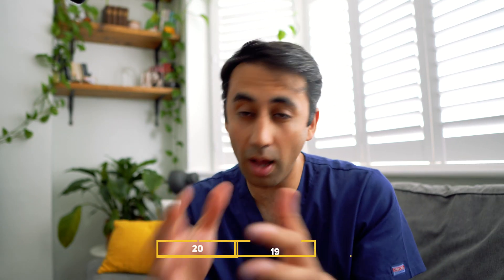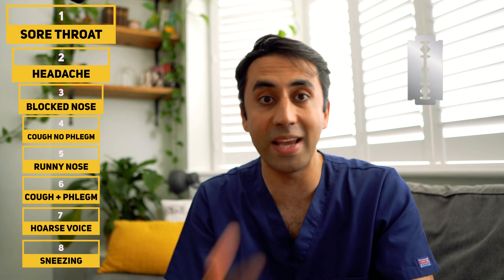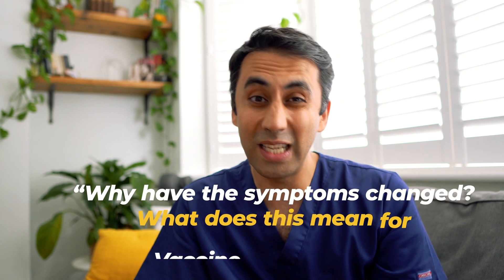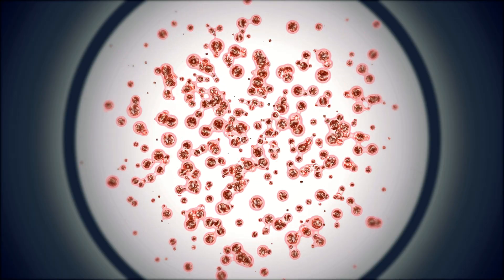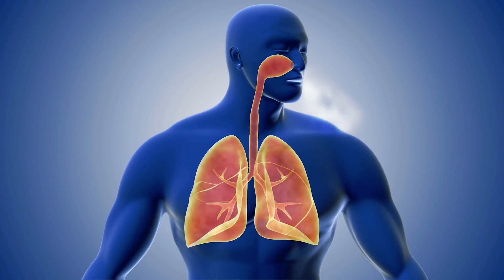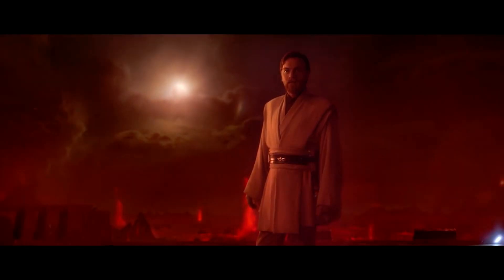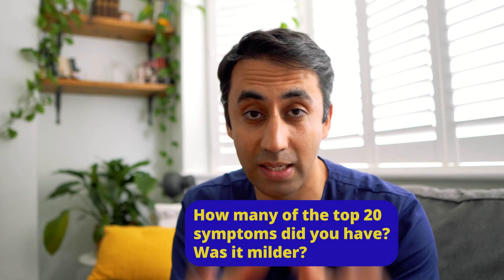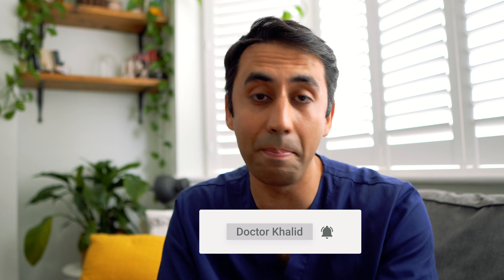New Covid Variant Symptoms - A Surprising Change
Let's look at what the new covid variant symptoms are according to new data released in the UK. It may come as a surprise that a few of the common symptoms of the original variant have dropped down to lower positions.

The commonest symptom now reported by those who tested positive (according to the Zoe App data), is a sore throat with up to 58% of people suffering from this. There has been a big drop in people complaining of a loss of sense of smell, if you recall with the original Covid-19 virus there trio of symptoms - cough, fever and loss of sense of smell were the main hallmarks of the infection.

These changes of symptoms are likely down to the new omicron sub-variants namely the BA.5 version, which is quickly becoming the dominant covid variant in the UK and US in 2022. As the corona virus mutates and evolves so will the symptoms. Hopefully with this video you'll keep up to date with the latest symptoms. There has also been ,arguably, a shift toward more upper respiratory tract symptoms and flu like symptoms. Whether this translates to less severe lower lung inflammation which were are seeing with previous infections - remains to be seen.

0:00 - Intro
0:41 - New Covid Symptoms - Why have Covid 19 symptoms changed?
1:58 - Why have a vaccine which doesn't protect you from covid infection?

Would you like to be healthy and learn from my reflections as a doctor? Join our Newsletter 💻Twice monthly snippets on 🌿 Healthy living🌿🧠 Well-being 🧠🤗 Happiness 🤗 ​ - see y'all there!

What I used to make this video:

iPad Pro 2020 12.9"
Apple Magic Keyboard
Apple Pencil 2
HP Desktop computer + Premier Pro

My Gear:

Sony A6400 DSLR
Sigma 16mm f/1.4